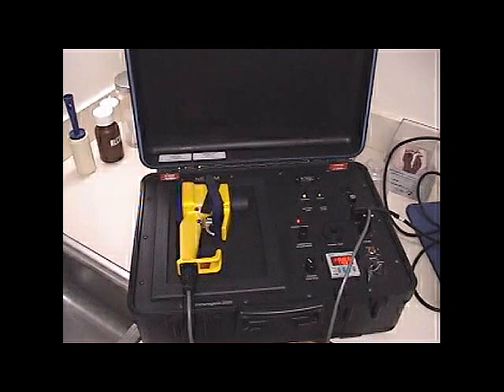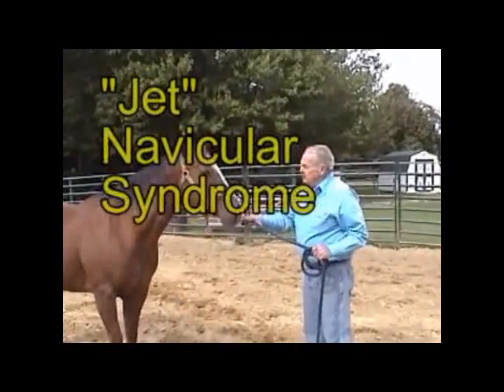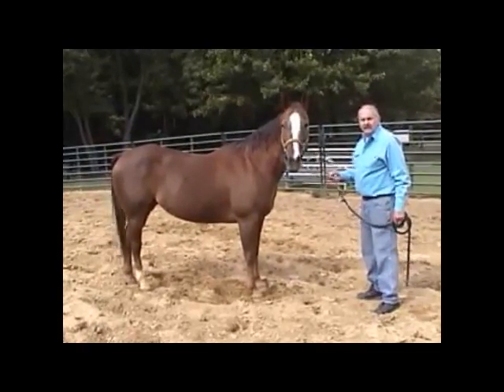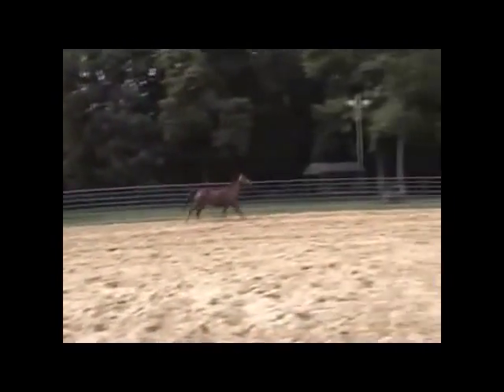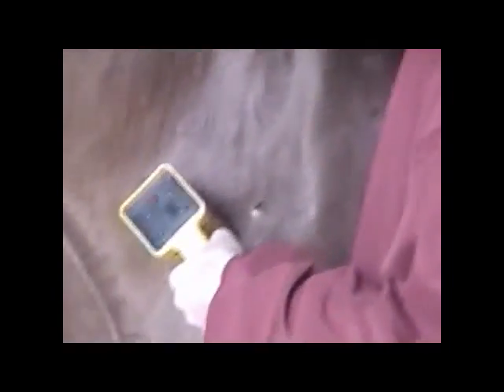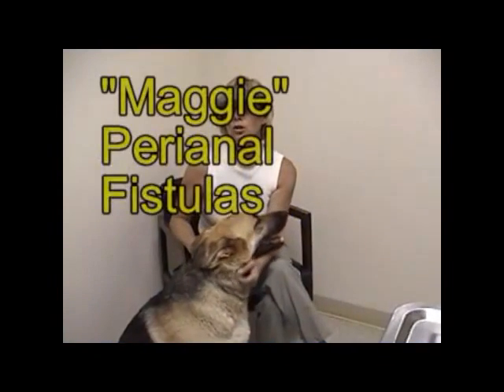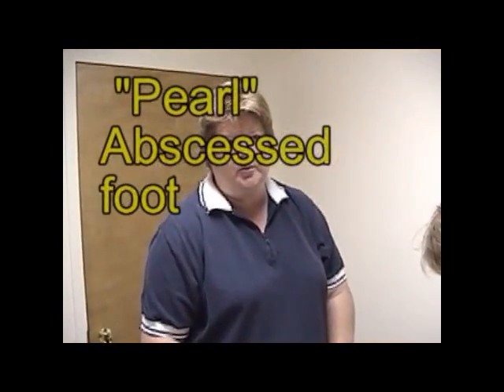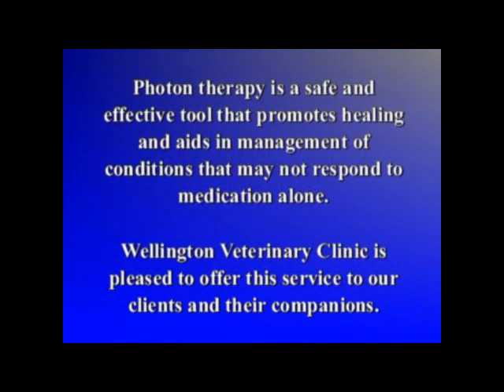Immuno-Genic_Ig2000_Therapeutic_Laser_Video.ogv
The Immunogenic 2000 (Immuno-Genic Ig2000) Therapeutic Laser (Nexum Laser) by Immuno-Genic Corporation.  Innovation in Bio-Photonic Medicine.
Dr. Jennifer Orosz, Wellington Veterinary Clinic, Veterinary laser therapy video.  Equine, Canine and Feline immunomodulation, Nitric Oxide modulation therapy.

Innovation in Photon Therapy

Photon Therapy is the use of Light to Enhance the Healing Processes
Immuno-Genic Corporation (IGC) is a Medical Device and Research Company that specializes in the field of Immune Modulation Therapy (IMT).

IGC's focus is on non-invasive laser-medicine based modalities whose therapeutic effect is brought about via modulation of the body's natural Immune and Nitric Oxide Response initiated by the non-invasive application of a specific and unique patented wavelength of non-ionizing therapeutic laser light.

The Intervention
Analogous to the medical devices of Star Trek and the healing light devices used by Doctors McCoy, Crusher and Phlox, the future of medical therapy, a healing light-based therapeutic modality, the Immunogenic 2000 (The Ig2000™) Immune System Stimulator, is now here, and ready for use in today's modern Doctor's office.

The technology is based on quantum physics and laser and light science and is a disruptive innovation and breakthrough advancement in biophysical therapeutic laser technology.  The Ig2000™ emits a specific wavelength of de-focused (optically expanded beam divergence, e.g. like a floodlight) monochromatic mid-infrared laser light that possesses unique intrinsic properties which, when absorbed into tissue, are recognized by the immune system as an immunogen.  An immunogen evokes an immune response.  Acting as an immunogen, the laser light induces both a localized and a systemic immune response independent of pathogen.

IGC holds patent coverage on the therapeutic usage of its specific wavelength of infrared light, i.e. no other device can or has previously used IGC's patented immunogenic wavelength in a therapeutic light device so there is no previous/predicate device for IGC to "piggy-back" on.  The Ig2000™ is the first and only therapeutic medical modality to use this patented wavelength.

The elicited systemic immune response allows for the treatment of internal organs, disease and other indications non-invasively.
As can be discerned, a distinct advantage of the technology is that it can be employed efficaciously across multiple medical disciplines as a treatment modality for multiple types of diseases, ailments, and disorders, as the treatment effect is not limited to one disease, ailment, or disorder due to the base affect of the treatment effect on the immune system.  A good analogy would be to compare the Ig2000™ therapeutic laser to a drug such as a broad spectrum antibiotic in regards to mechanism of action as both have the ability to provide a systemic effect and to treat multiple diseases and or disease symptoms.

Remember, it is the photostimulated immune system and the immune response that does the direct healing - not the Ig2000.

The Ig2000 is a drug free medical modality that IGC has designated as a Photoceutical.  Its Photoceutical technology is a novel breakthrough in inducing a healing response in the body without the use of pharmaceuticals.

you will see examples of many of the indications treatable with the Ig2000™ technology.  They are just a small example of what the Immune System and Mother Nature are truly capable of healing... with a little help from the Ig2000™.